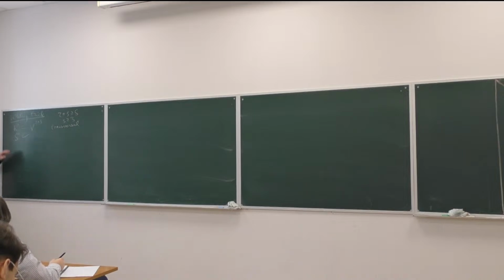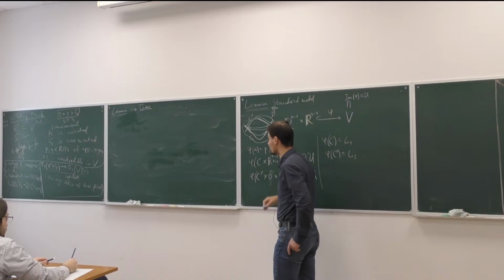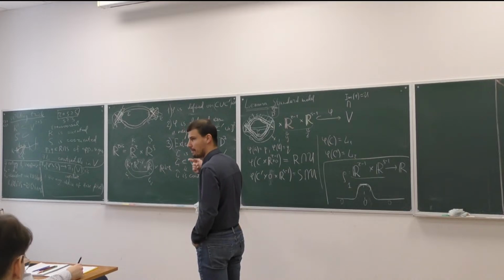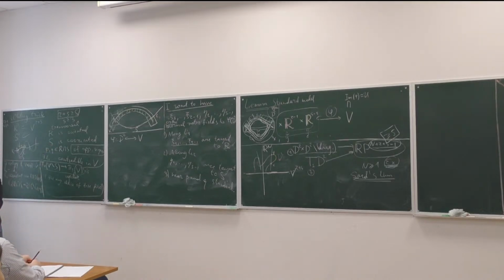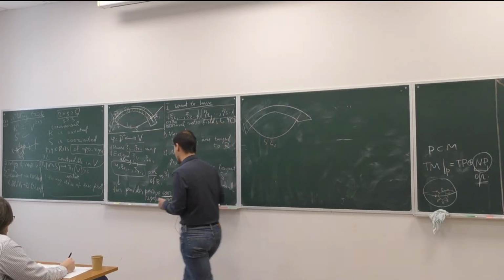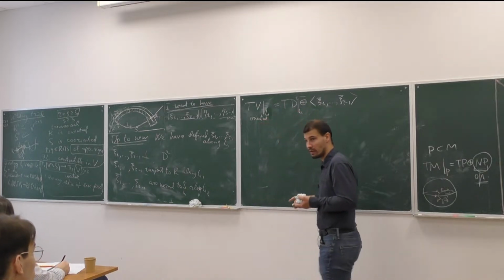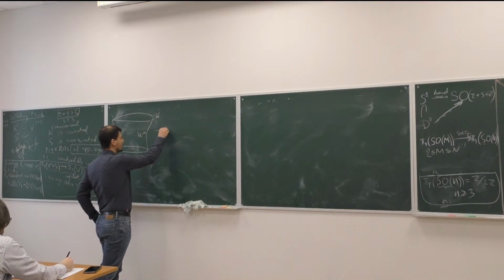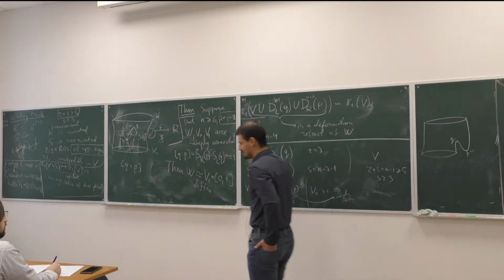Gaifullin A. A. Differential Topology. 07.12.2023.